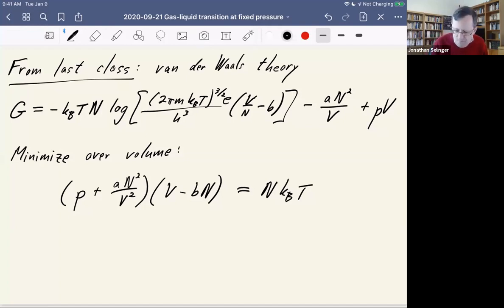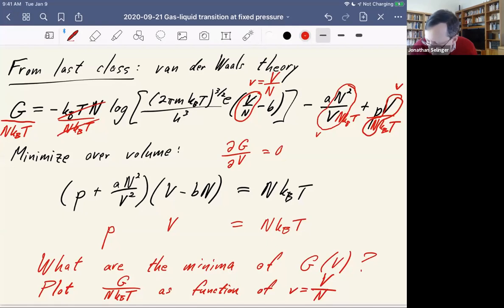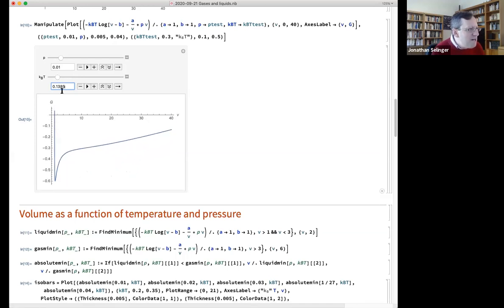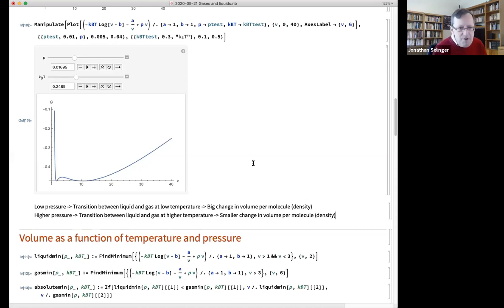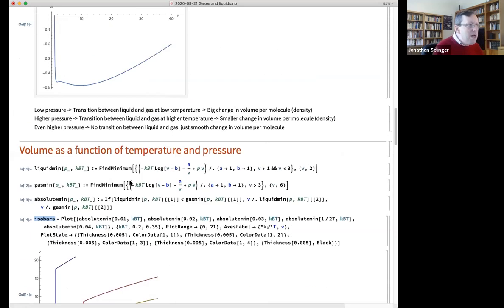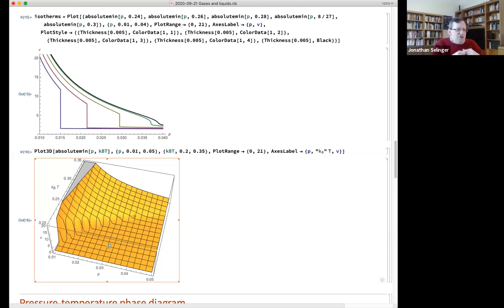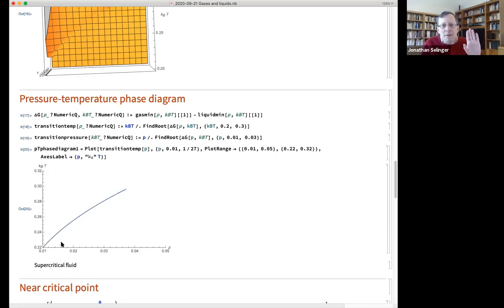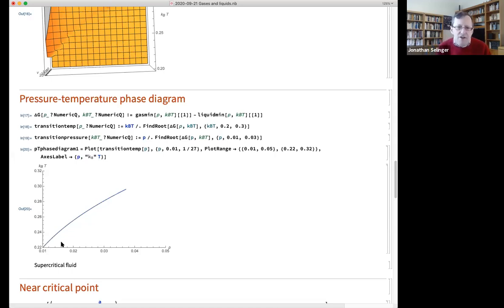2020 09 21 Gas liquid transition at fixed pressure